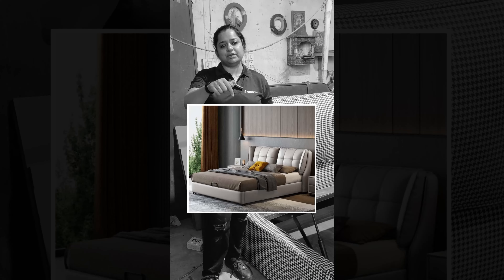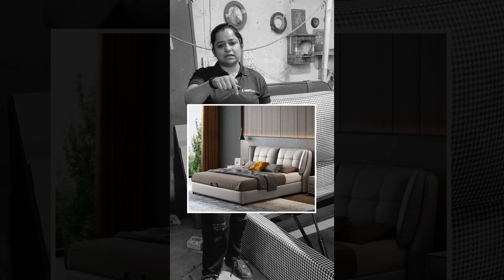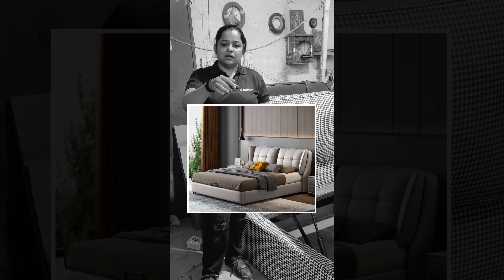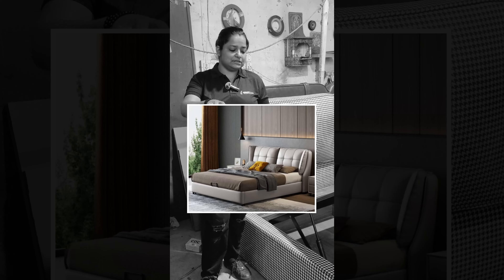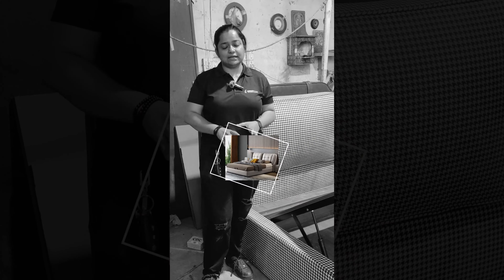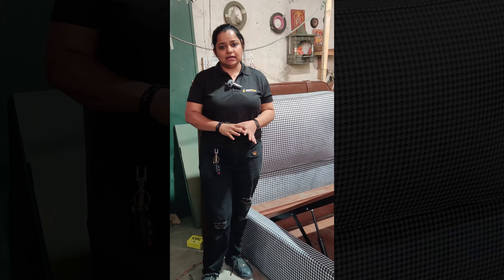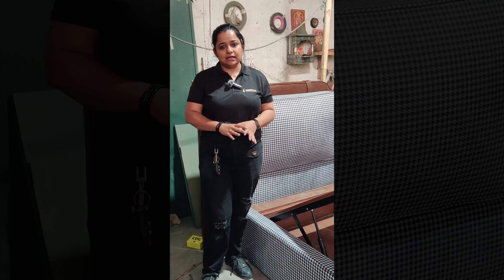Avoid These Custom Bed Mistakes in hindi | Wooden Mango Reveals Top Trending Tips & Tricks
Avoid these common custom bed mistakes and elevate your bedroom game! 🛏️✨ Wooden Mango reveals the top trending tips & tricks for creating the perfect sleep sanctuary. Discover the secrets to a stylish, comfortable, and functional custom bed today!

We are manufacturers of modern and premium furniture, along with a passionate team interior designers. We make customized furniture on demand.